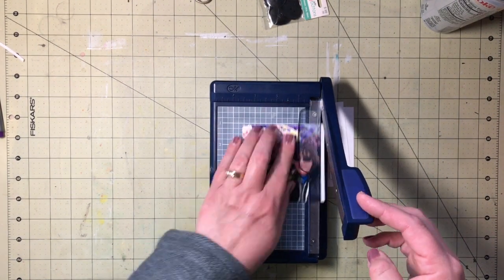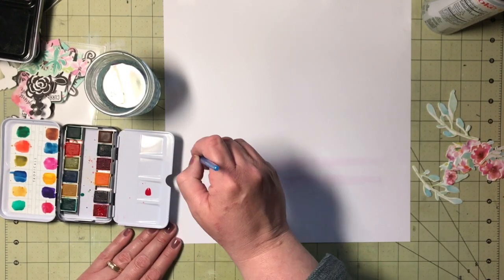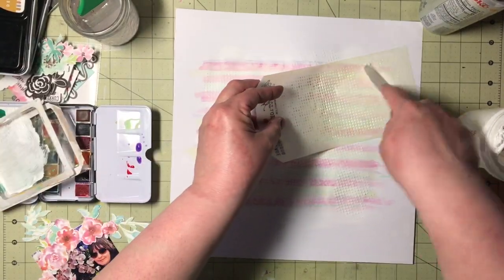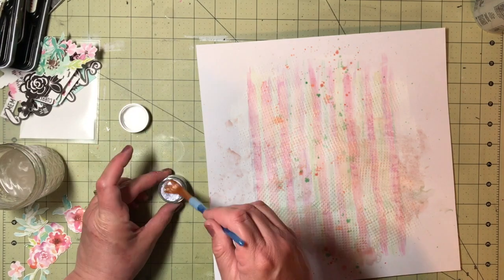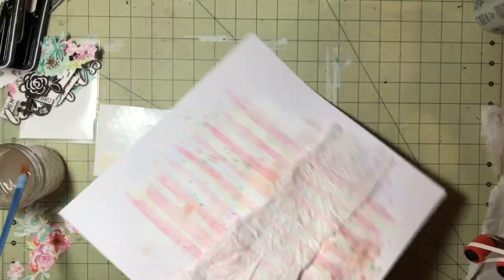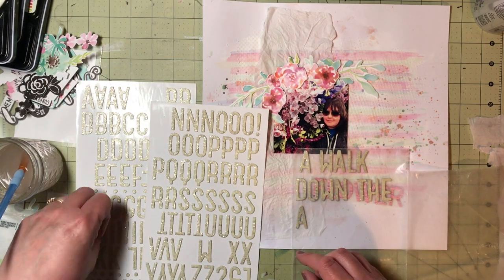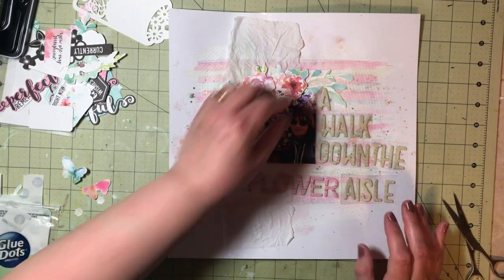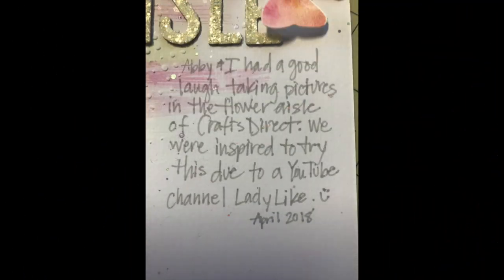A Walk Down The Flower Aisle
scrapbooking, mixed media, shimmerz